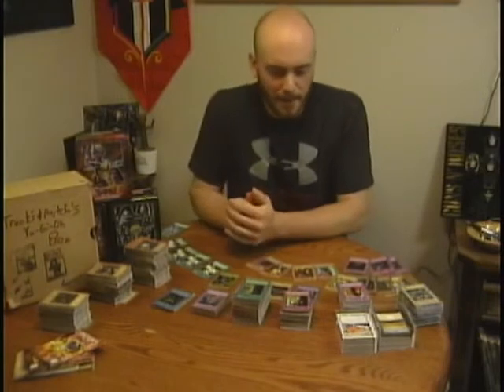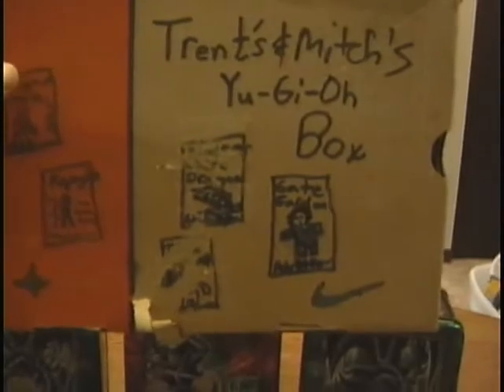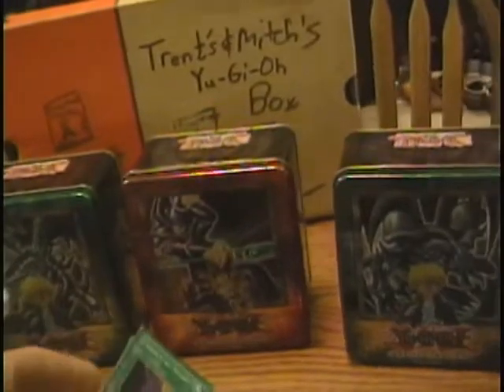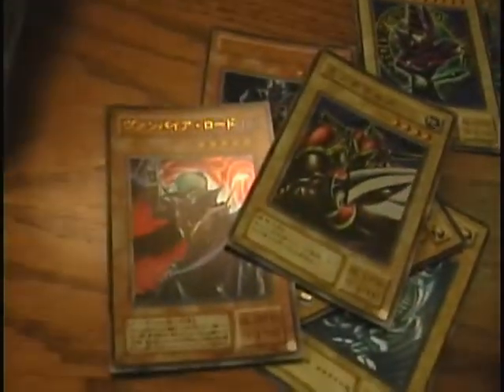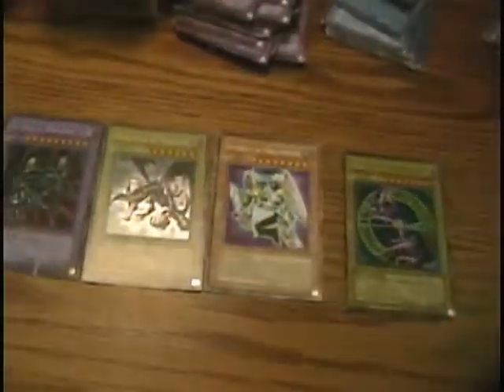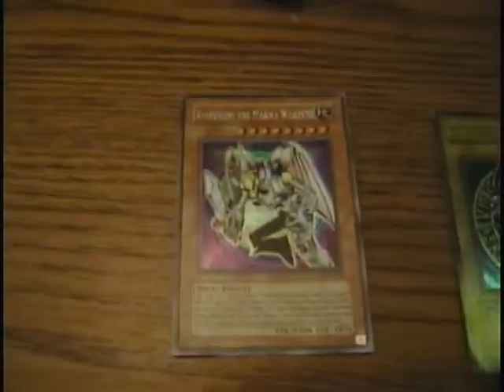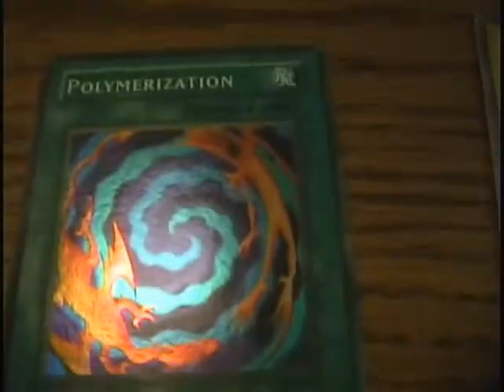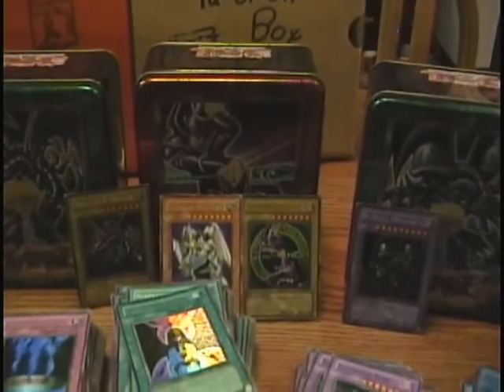Classic Yu-Gi-Oh Card Lot Reveal/Unboxing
An in-depth look at a Yu-Gi-Oh card lot found online for sale. Classic cards from Starter Deck Yugi, original tins, Legend and Blue-Eyes, and more!

Share if you liked what you saw. and please tell me what I can improve on or what content you would like to see in the future.

(Tripod is already in the mail for better quality videos)